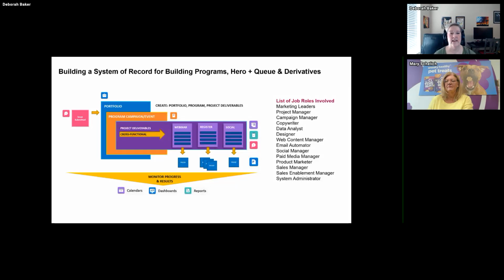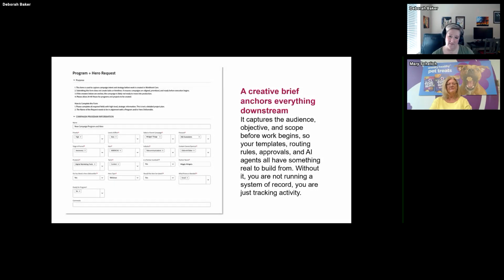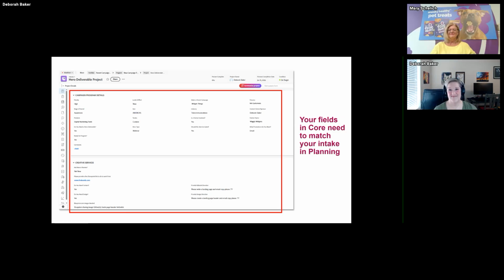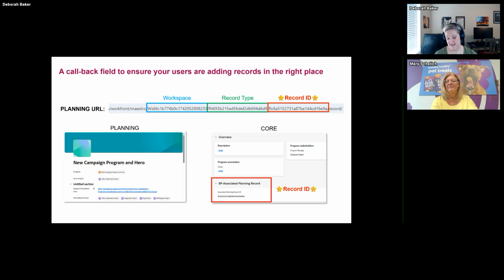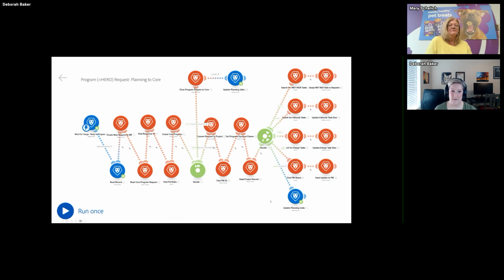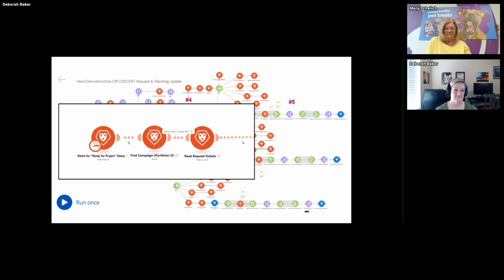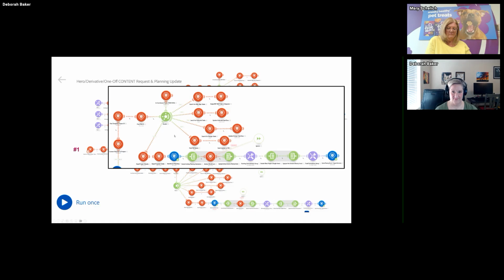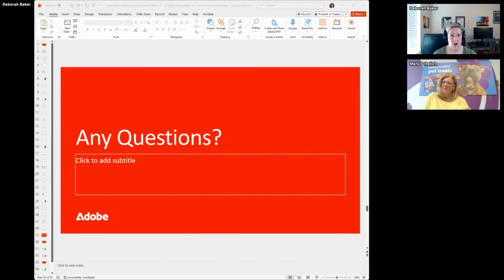From Intake to Impact: Building a Connected Marketing System with Workfront Planning, Core, & Fusion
From Intake to Impact showcases how Planning, execution, and automation can work together from day one. In this Workfront User Group session, we share how a recent Asana → Workfront migration became an opportunity to intentionally design a connected system using Workfront Planning, Core, and Fusion—creating a clean front door for intake, automated execution, and real‑time leadership visibility. You’ll see how thoughtful system design (not more process) delivers clarity, confidence, and momentum across campaigns, teams, and deliverables—at enterprise scale.

What does it look like when Planning, execution, and automation are designed to work together—from day one?

In this Workfront User Group session, we’ll share how we built a connected, enterprise‑ready system using Adobe Workfront Planning, Workfront Core, and Fusion—designed to deliver clarity, confidence, and momentum after a recent Asana → Workfront migration.

Rather than layering on more process or more dashboards, we focused on intentional system design—creating a clean front door for intake, automated execution in Core, and real‑time visibility for leadership.

What We Built (and Why It Works)
A campaign brief in Workfront Planning that clearly frames initiatives before work begins

A macro‑enabled Excel intake to support multiple deliverables at once—ideal for launches and large initiatives

Fusion automations that:
Automatically create Programs and Hero Deliverables in Workfront Core

Link execution data and files back to Planning for a true 50‑foot view

A Planning experience that supports strategy, prioritization, and alignment—without slowing teams down

The result is a seamless environment connecting campaign managers, event managers, product marketers, Creative Services, delivery teams, and paid media—each operating confidently within a shared system.

Workfront admins and builders designing for scale

Marketing and creative ops leaders enabling multiple teams

Fusion enthusiasts who enjoy elegant automations

Anyone evolving their operating model post‑migratio

A proven Planning ↔ Core automation pattern

Practical insights you can adapt to your own environment

A fresh way to think about visibility and execution working together

A preview of what’s next: Canvas and expanded Planning adoption

If you’re excited about building systems that grow with your teams, this session is for you.